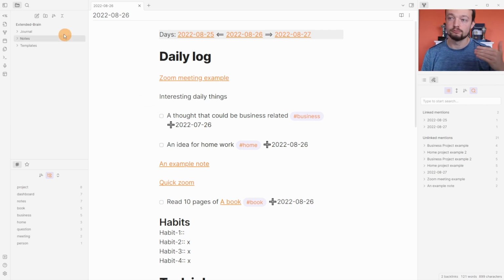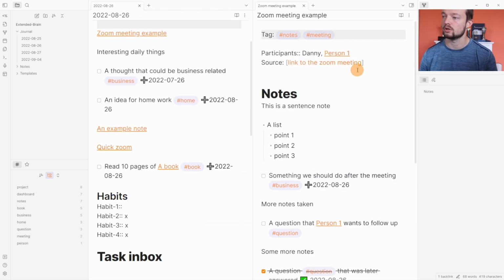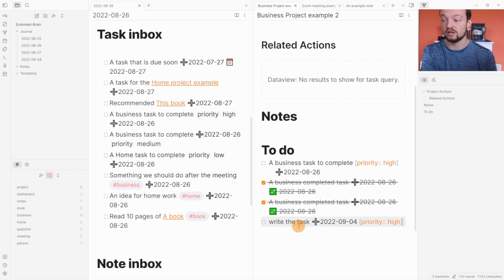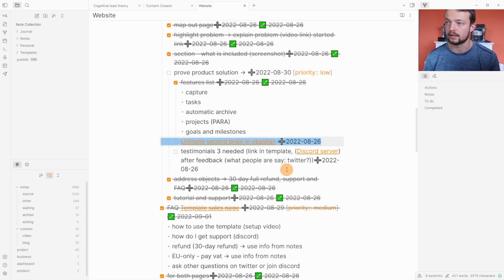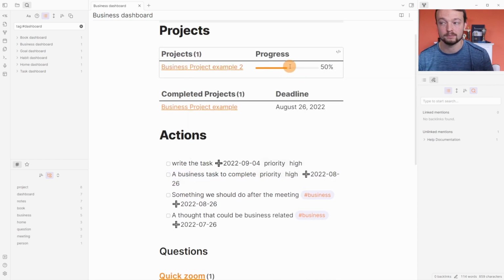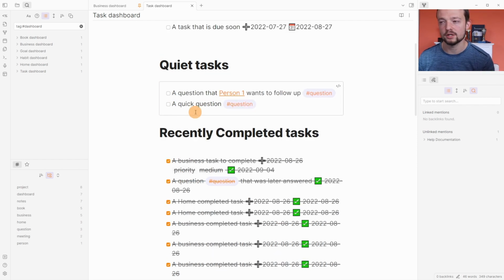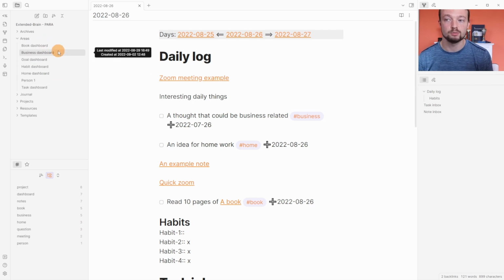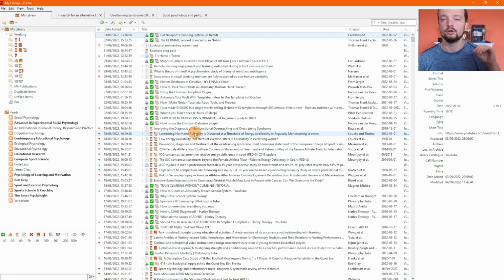The Ultimate Brain in Obsidian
Timestamps:
0:00 Introduction
0:17 Workspace setup
1:03 Daily note setup
2:32 Example daily note
4:13 Task inbox
5:59 Note inbox
6:29 Project example note
10:02 People page example
10:46 Dashboard example
15:13 Community plugins used
16:00 Academic vault
16:41 PARA vault
17:28 My vault changes
18:27 Obsidian Mobile
19:28 Other information

About:
Danny Hatcher is a researcher, filmmaker and journalist. He currently is based in Eastbourne, UK, reporting on interesting trends and stories domestically and around the globe. Danny's storytelling blends rigorous research with videography to create content that explains complex issues in relatable ways. He holds a BSc in Sports Coaching from Brighton University and an MSc in Strength and Conditioning from Brighton University.